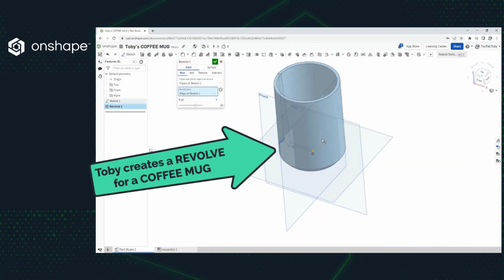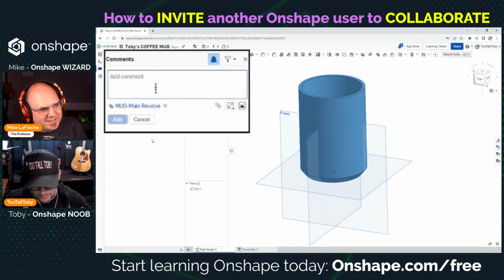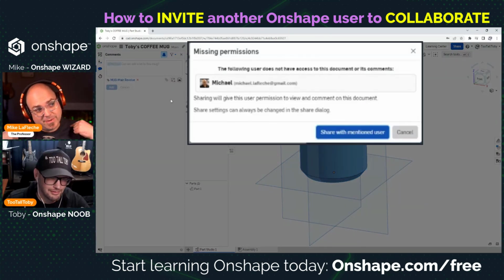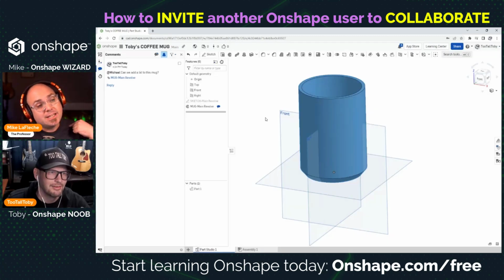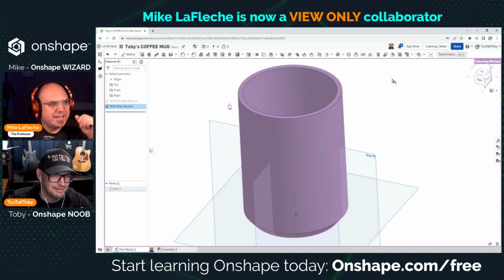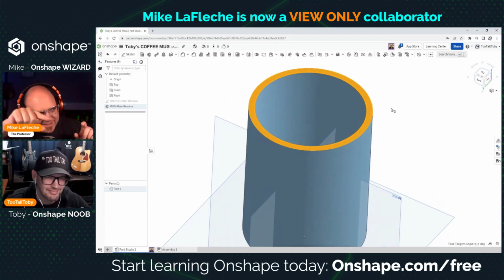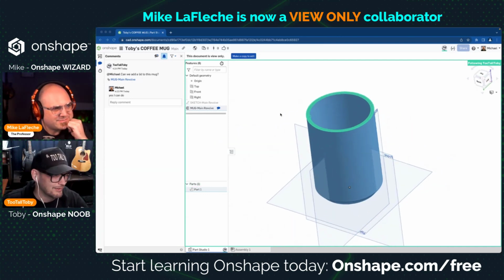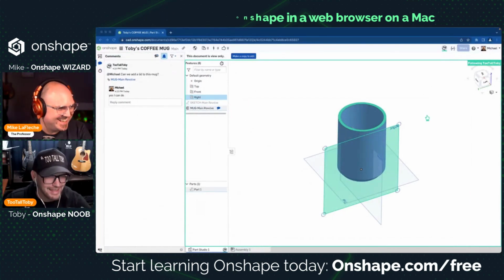Inviting a Collaborator into an Onshape Document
On May 4th onshape wizard Mike LaFleche and Onshape Noob TooTallToby did a livestream together where they demonstrated the power of Onshape in a multi-user collaborative environment.

After creating the initial revolve for a coffee mug, Toby wanted to invite Mike to collaborate on this project. In this video we see what types of capabilities are unlocked when a user is granted VIEW-ONLY rights to collaborate on an Onshape project.